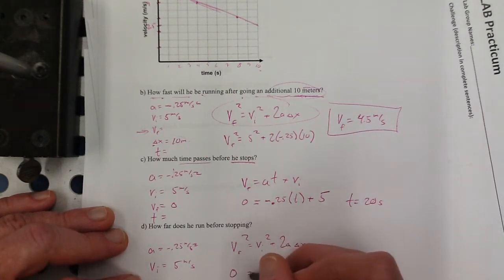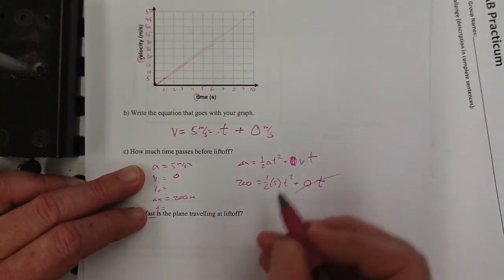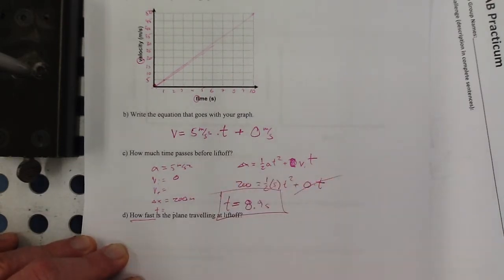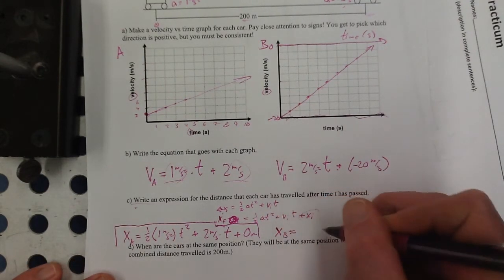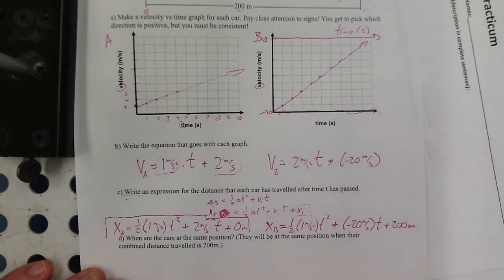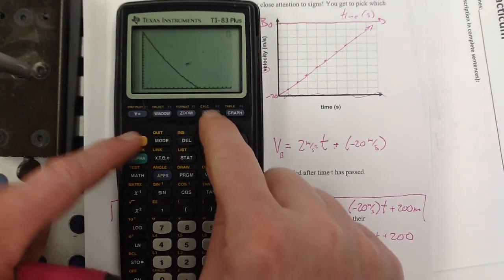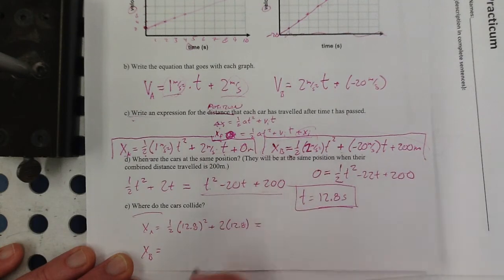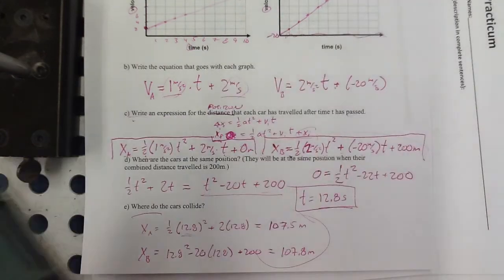Unit 3 Review Part 2